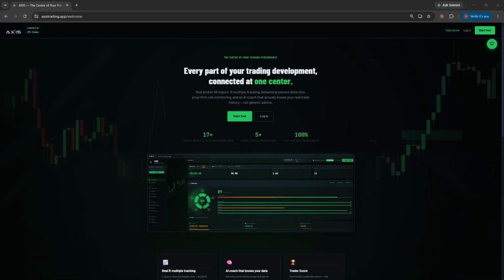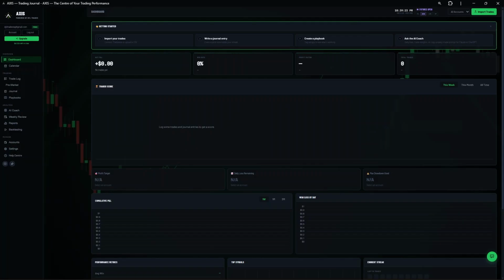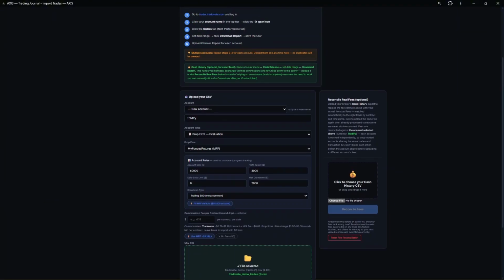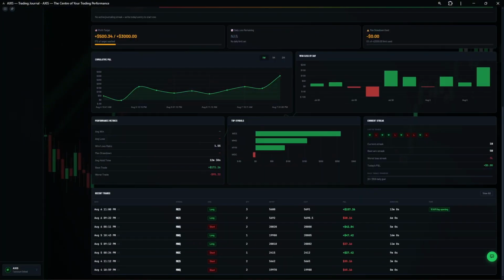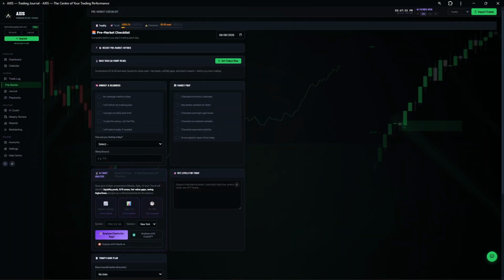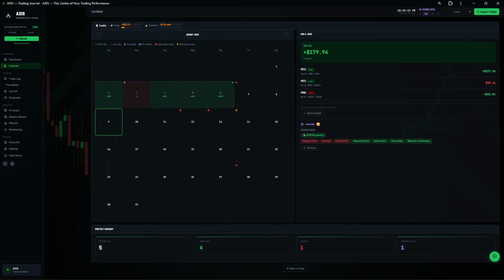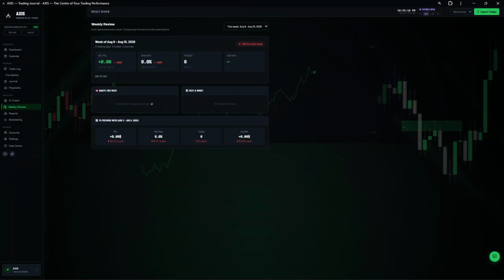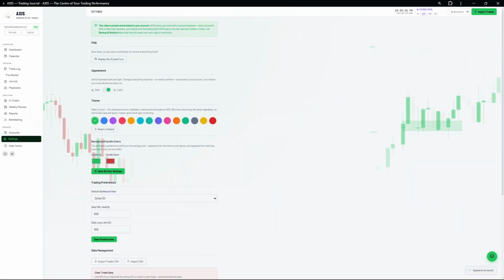AXIS — Full Walkthrough of the Trading Journal (Beta)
A full walkthrough of AXIS, a trading journal built specifically for futures/ICT traders — covering the Dashboard, Trade Log, Pre-Market checklist, Journal, Calendar, AI Coach, Playbooks, and more.

Built by a solo trader, for traders — feedback and bug reports always welcome, that's exactly what the beta's for.